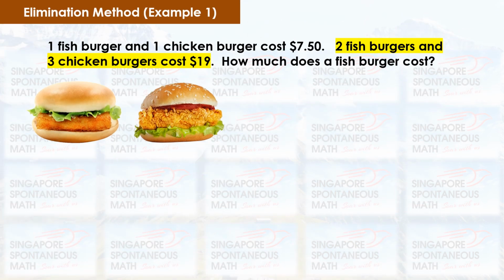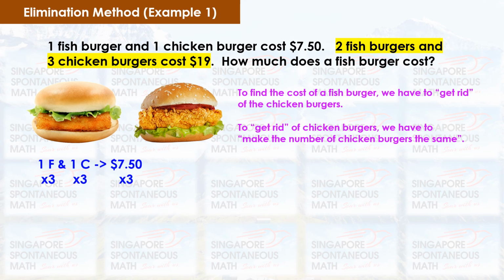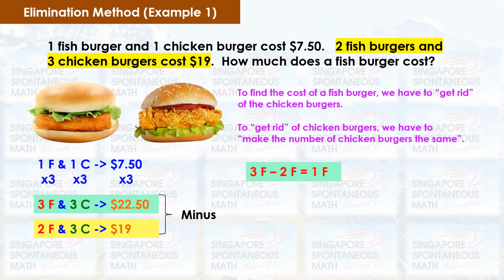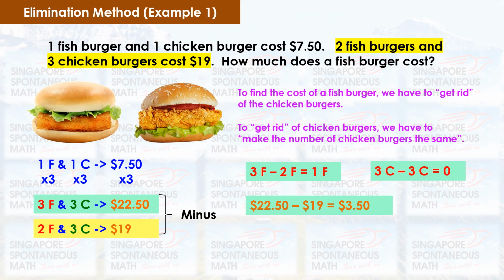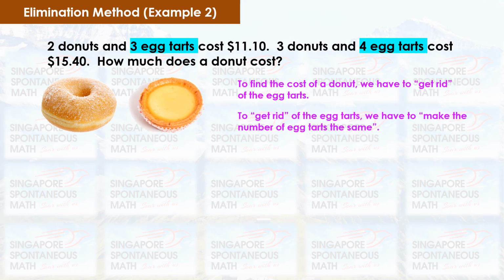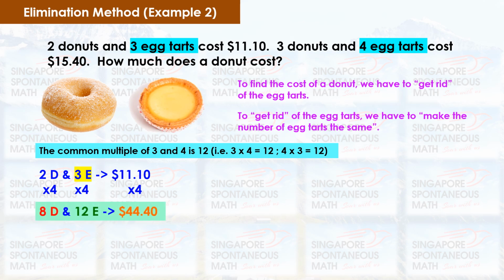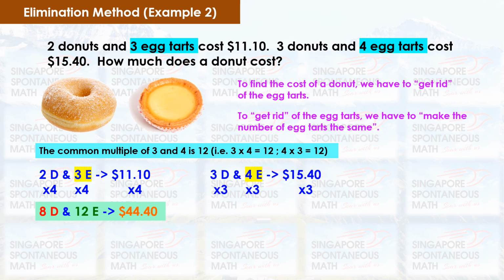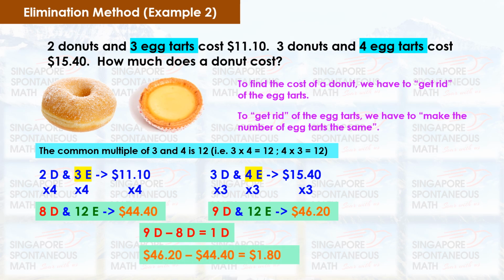Elimination Method - The 14th Math Heuristic